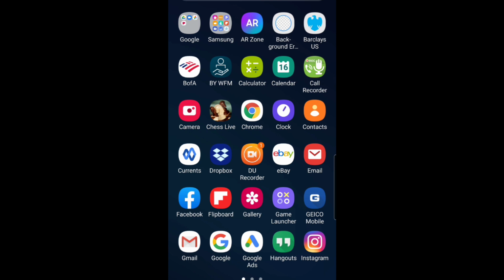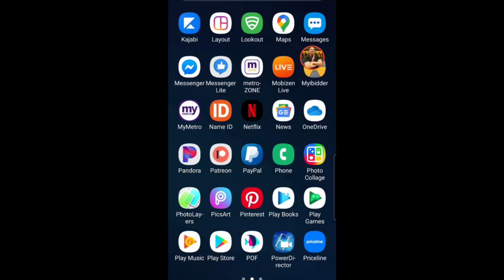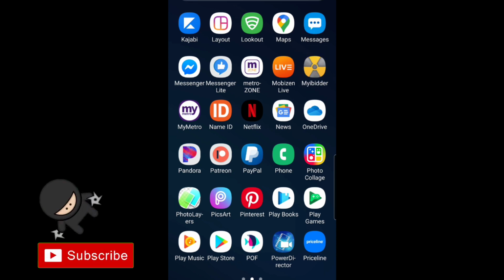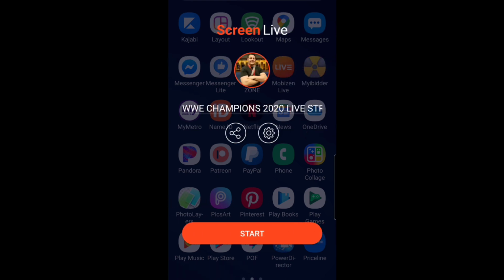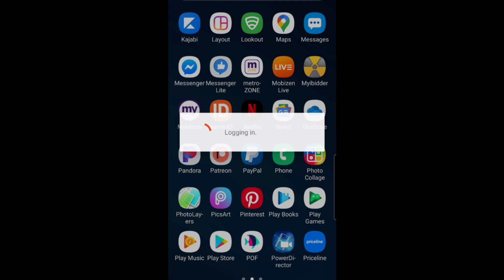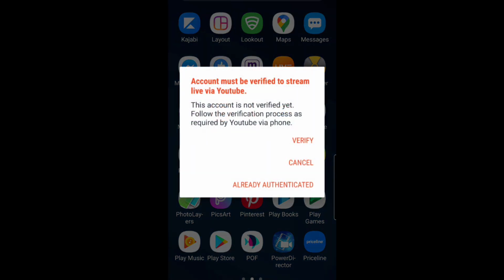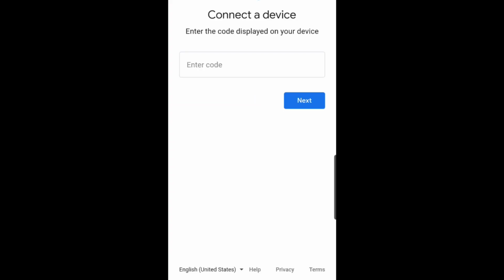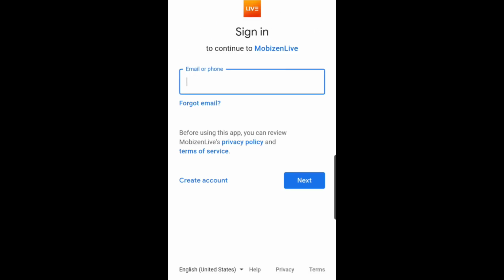HOW TO LIVE STREAM MOBILE GAMES 🎮 WITH MOBIZEN APP ONTO YOUTUBE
In this tutorial, I show you how to mobile live stream your mobile games on Mobizen for YouTube

🎯 Get Fit By The Summer!
🔥 Lose 10 Pounds in 1 Week

🔥 Purchase the PopBabies Portable Blender from Amazon

🔥 Purchase the PopBabies Portable Blender from Ebay